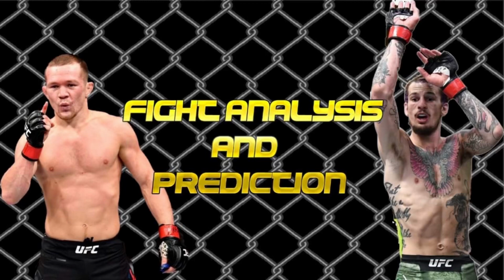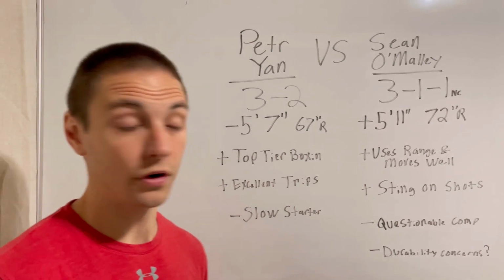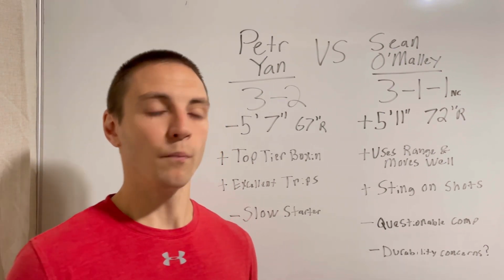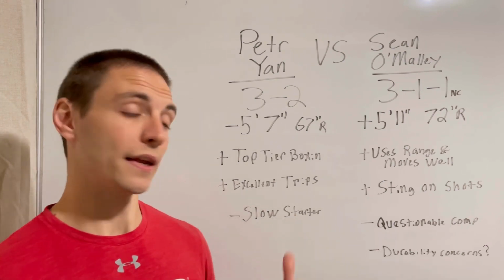Petr Yan vs Sean O’Malley: Fight Analysis and Prediction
A sneak peek at our UFC 280 preview and predictions video as we take a look at the matchup between Sean O’Malley and Petr Yan

Check out the Twitter 138MMA